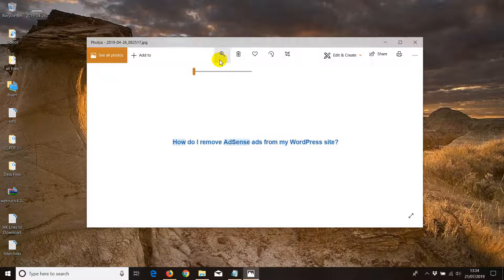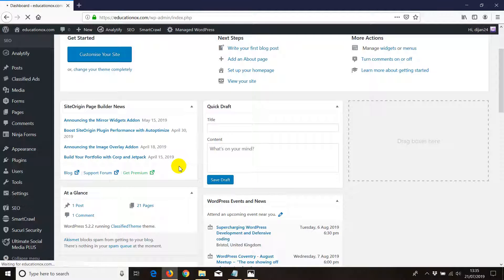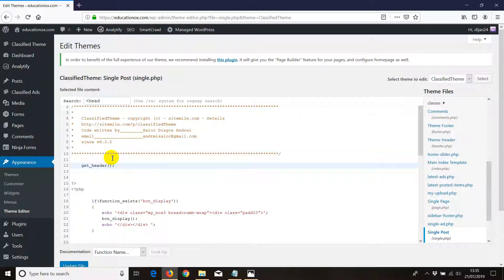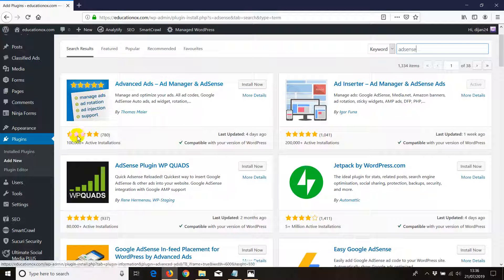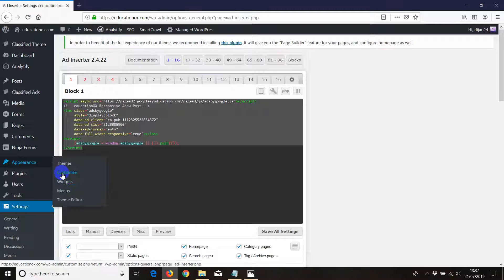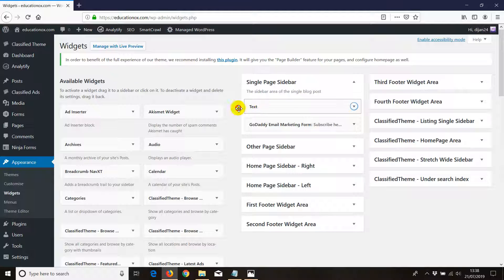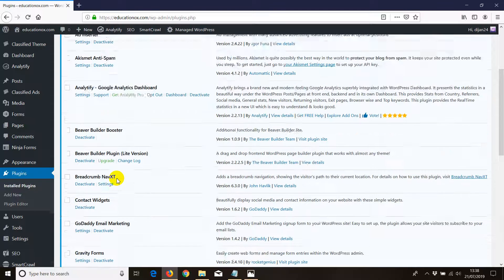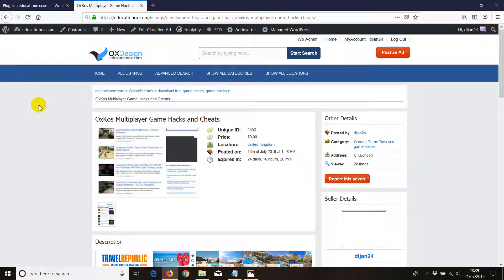How to Remove ADS from Wordpress Website